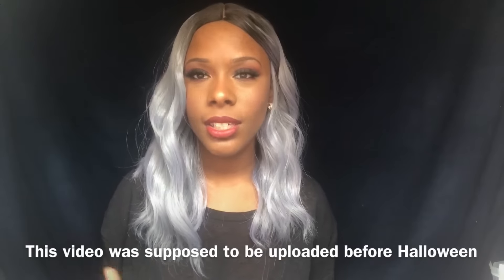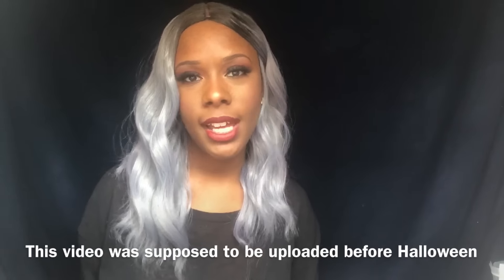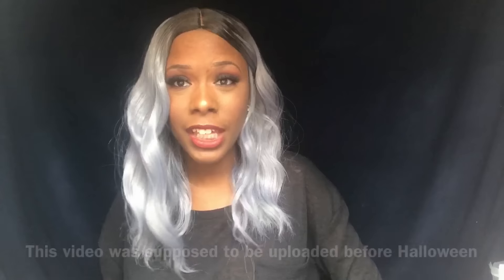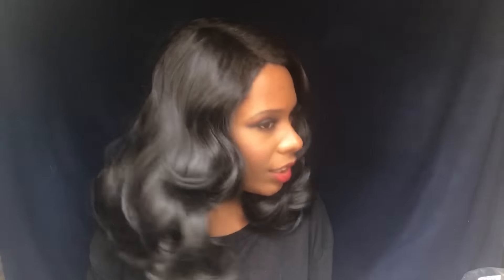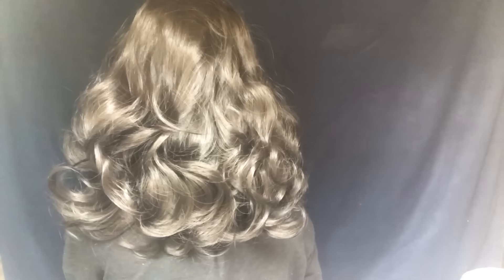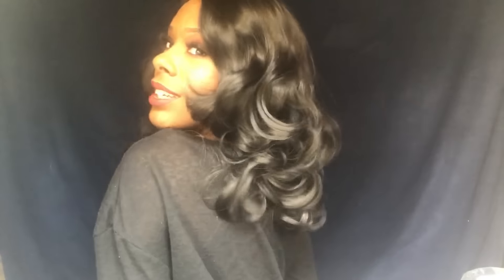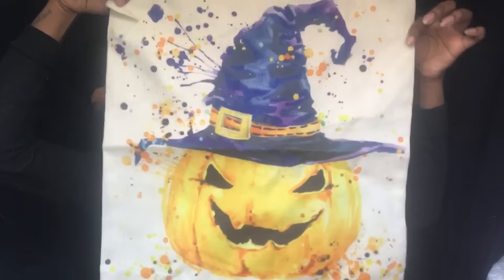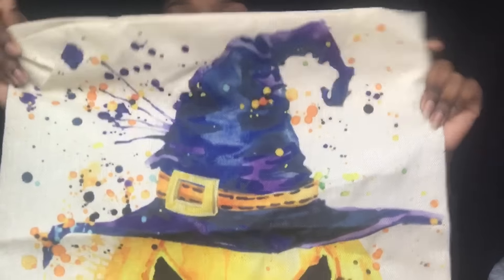Late Upload: Dress Lily Costume Wig's Show & Tell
Hello beautiful people these wig was sent to me from Dress Lily.com